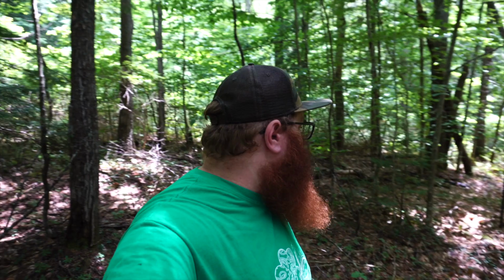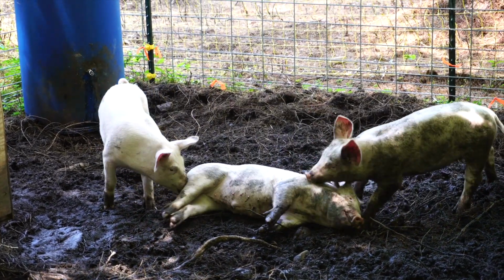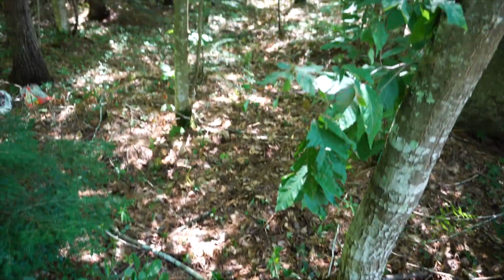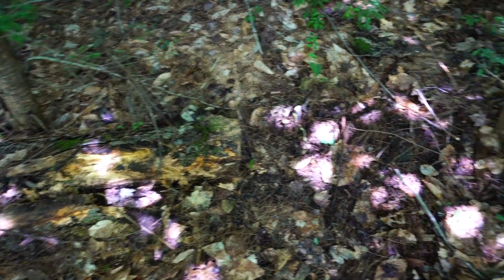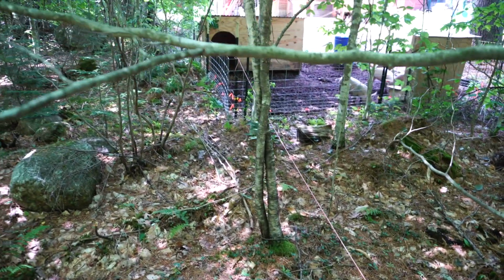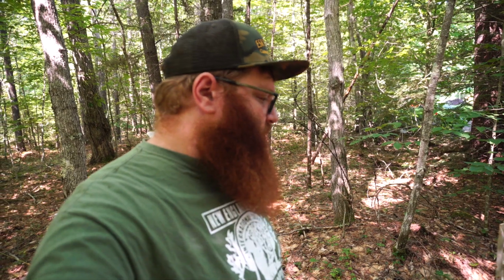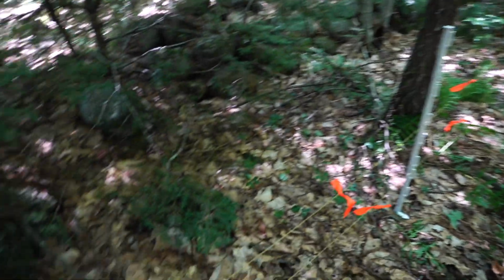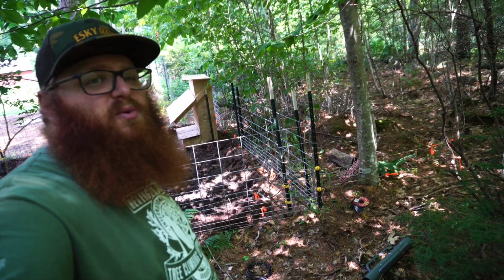Setting Up an Electric Fence for our Forest Pastured Pigs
The pigs are almost ready to go onto their pasture land in the forest behind our house.  We chose to raise our pastured pigs in the forest because of the food available to them, as well as their ability to run around and just be pigs. Hogs are naturally forest animals, so reaising them in the woods instead of on grass is more natural and healthy for them in the long run.

Watch as we set up the fence that will keep them from wandering off!

Artist: Silent Partner
Song: Local Saloon

Artist: JR Tundra
Song: Moonshine Town